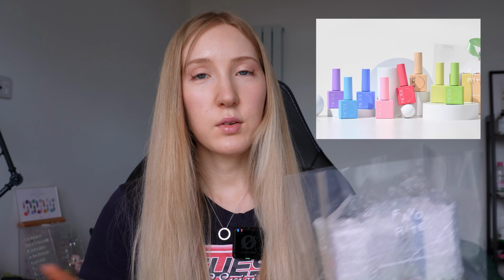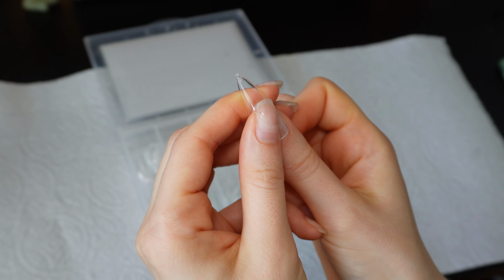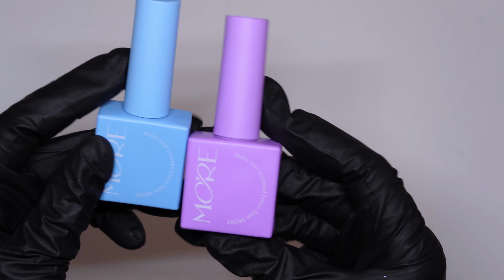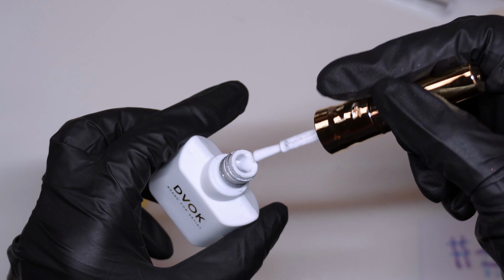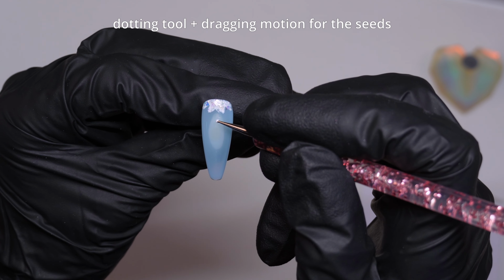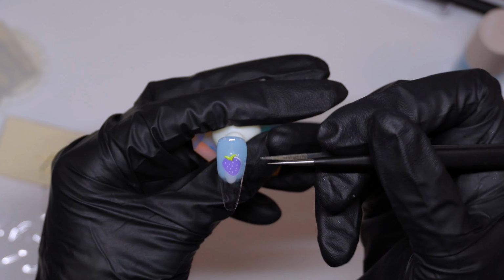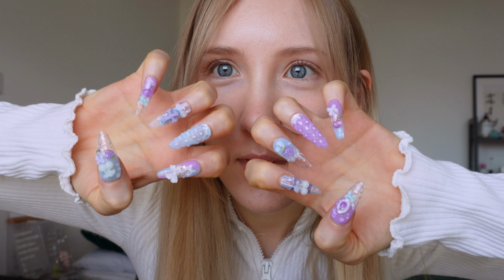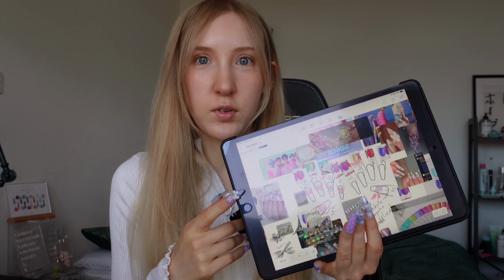do 3D strawberry nails with me *at home* 🍒 nail art tutorial, summer nails, fruit nails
hi guys, let's create juicy strawberry & cherry nails.. but make it blue & purple haha 🍓🩵💜  I absolutely love how the viral strawberry nails turned out too omg.
Bright fun colours for summer nails is the BEST, and the MORE favorite summer collection gave exactly what I wanted it to give 🥹 also trying some new ways of shaping my extensions for press ons (deffo a WIP haha) 🤣 Thank you for watching & supporting my channel 🫶🏻

My setup (nail desk, filming, editing)
White silicone mat
Black translucent nail polish storage case
Riser stands
Standing desk
Neewer light panels
Gooseneck lamps
Sony ZV-E10 mirrorless camera
Tourbox elite

0:00 intro
1:56 design & prep
5:48 bonus: press on tip gel review
7:15 bases
11:41 nail art inks
13:35 3D fruit mold
15:19 strawberry nails
19:26 adding charms, stickers etc
22:21 2nd hand
22:40 finished set
23:46 final thoughts